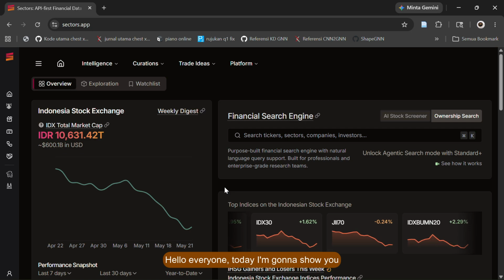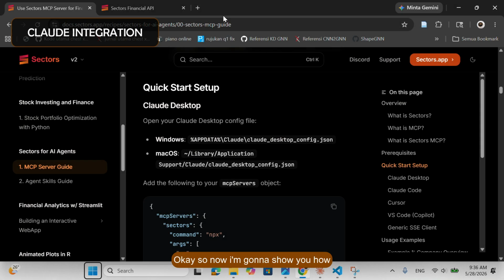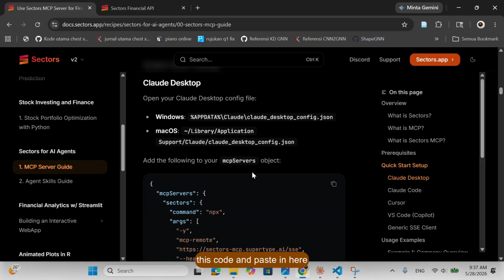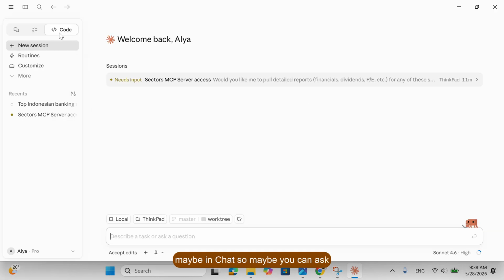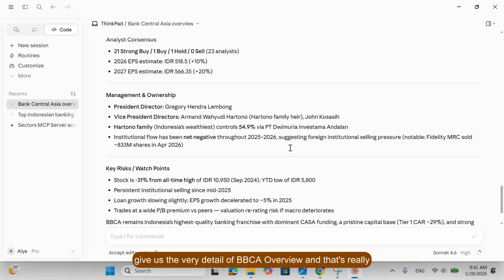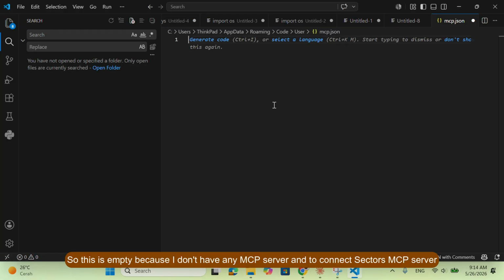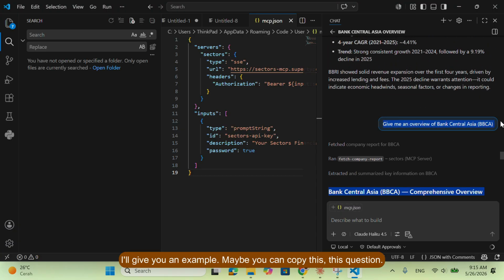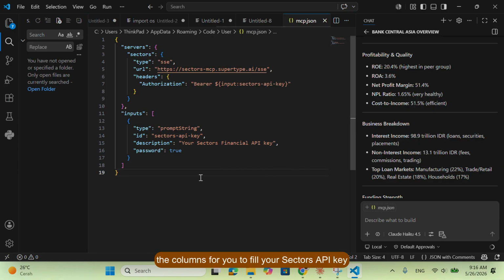How to Connect Sectors MCP Into Your AI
Learn how to connect the Sectors MCP Server to your AI assistant and unlock powerful financial market analysis capabilities using the Model Context Protocol (MCP). In this tutorial, we’ll walk through the complete setup process for Claude Desktop and VS Code.

Topics covered:

How to get a Sectors API key?
Connecting Sectors MCP to Claude Desktop
Connecting Sectors MCP to VSCode (Copilot)

Perfect for developers, AI engineers, financial analysts, quantitative researchers, and anyone building AI agents with external tools and live financial data integration.

Documentation:
Sectors MCP Guide :